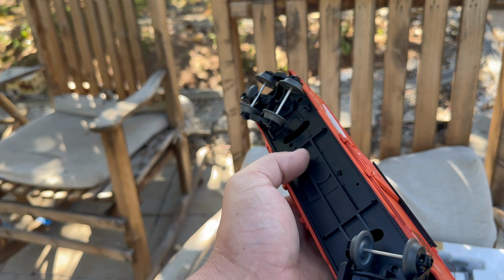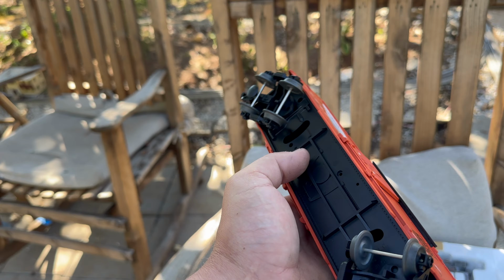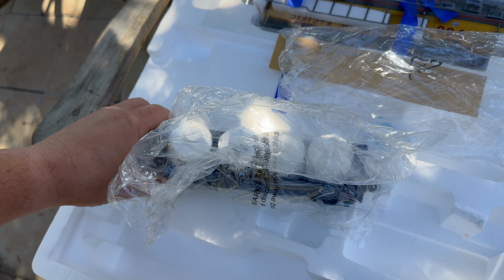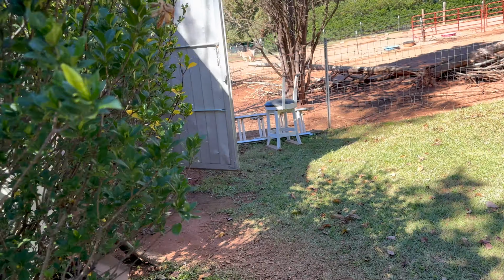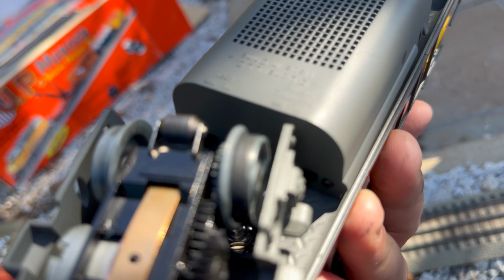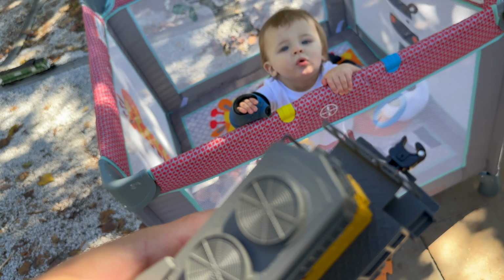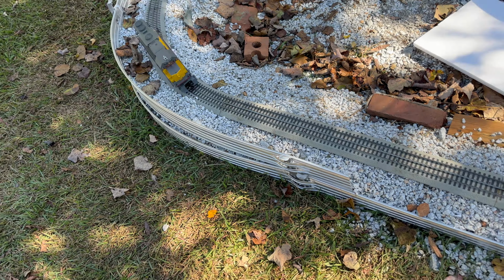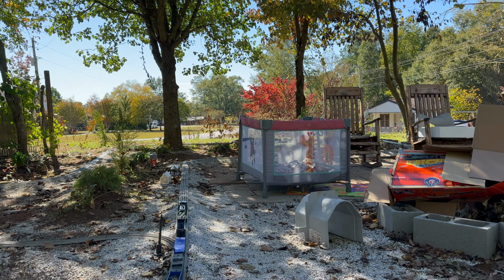LIOINEL UNION PACIFIC 1988 UNBOX AND TEST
WELCOME TO MERRITT EXCAVATIONS RC

RC.S USED IN THIS VIDEO